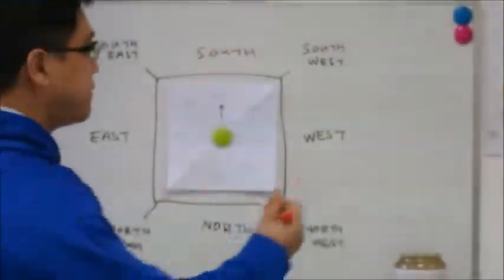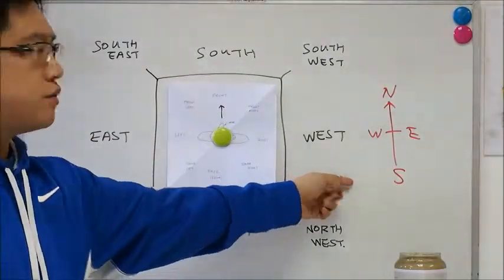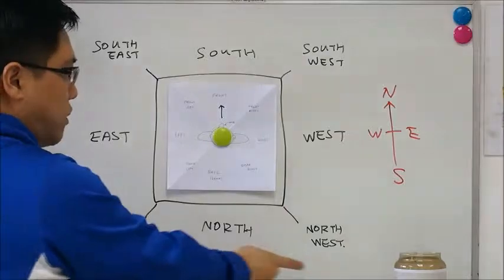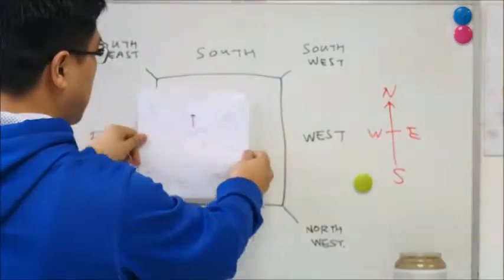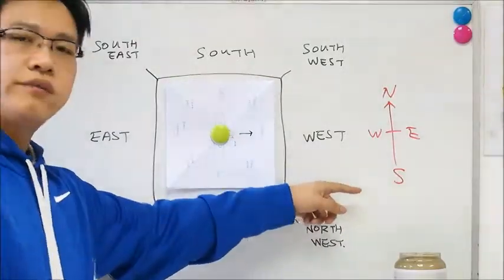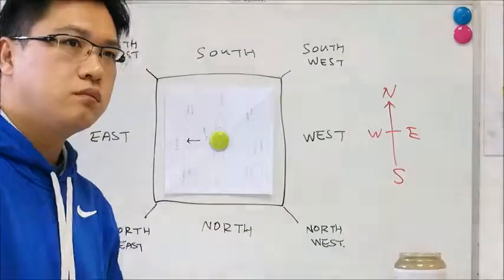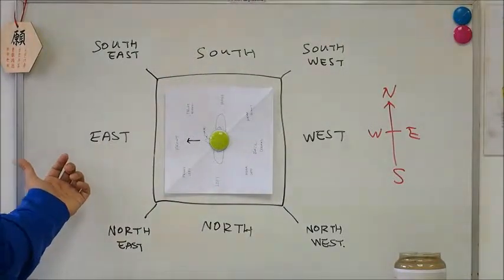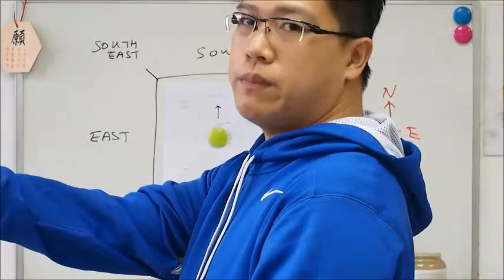Directions of positions we use in tai chi chuan